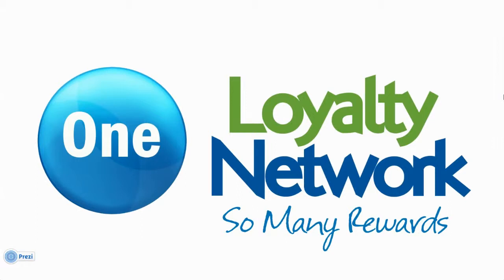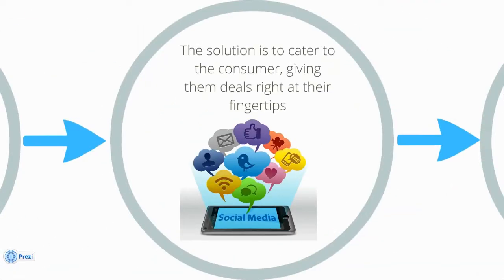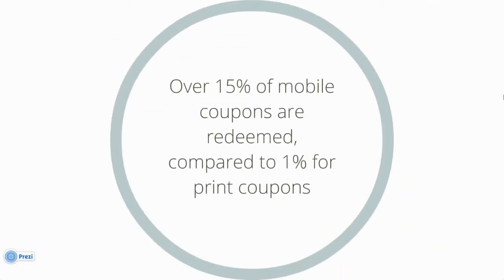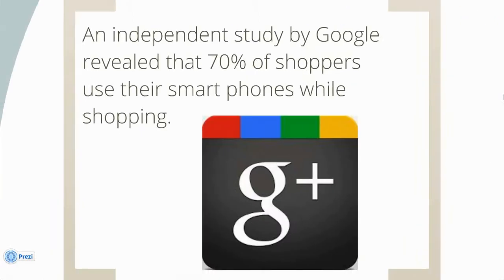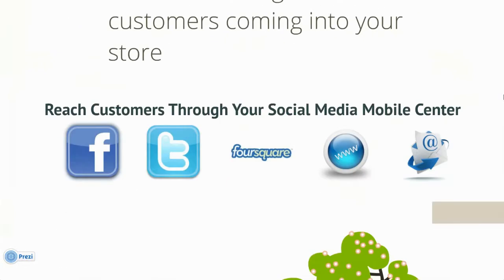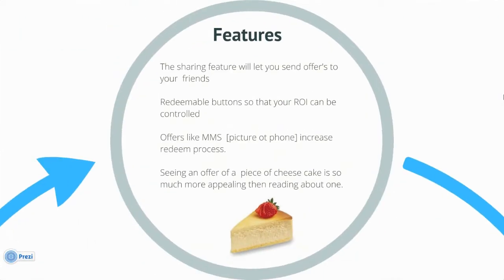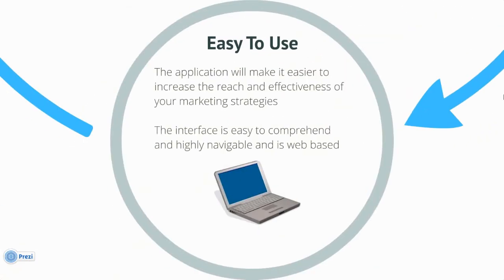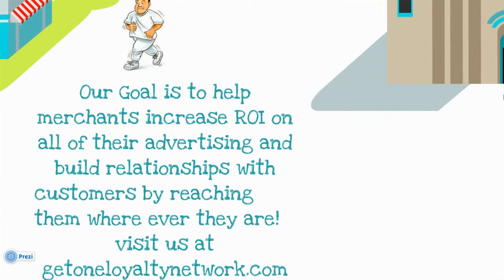Are You Ready For Mobile Marketing?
Your customers are always on the move, how do you reach them quickly and effectively?  With Mobile Marketing solutions from One Loyalty Network.  SMS and MMS marketing is the best way to communicate now!